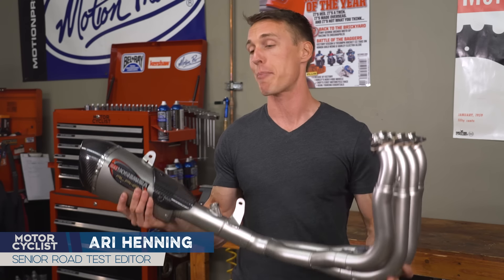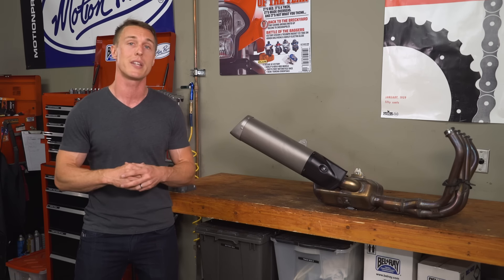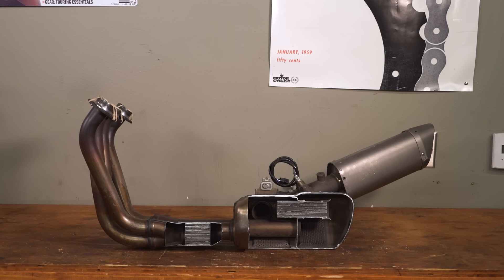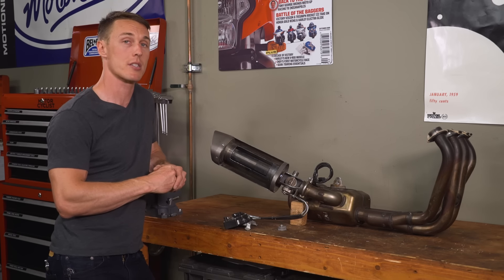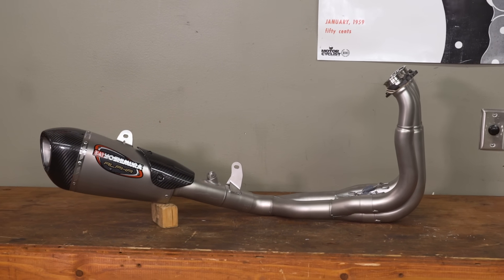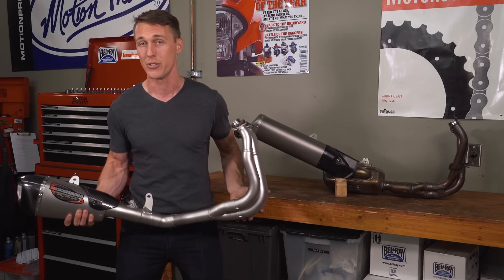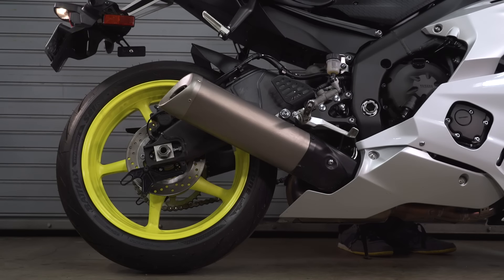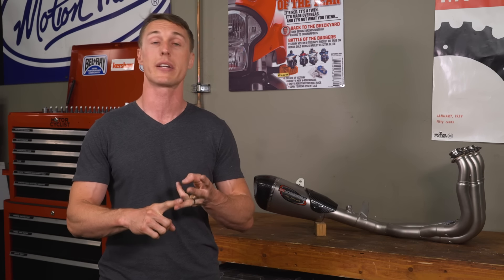The Truth About Aftermarket Exhausts | MC Garage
An aftermarket exhaust is at the top of most rider’s mod list, but what can you really expect from that fancy pipe, and are stock exhausts all just junk anyway? Ari explains in this video from the MC Garage.

An aftermarket exhaust system is at the top of most rider's mod list, but what can you really expect from that fancy pipe, and are stock exhausts all just junk anyway?

A lot of people think the stock pipe on their bike is just cobbled together as an afterthought. Twenty or thirty years ago that might have been the case, and, if you're riding a bottom-dollar bike that may still be the scenario, but for the vast majority of modern bikes, especially sportbikes and performance machines, the exhaust is very carefully engineered. In fact, after the engine, the exhaust system usually soaks up the most R&D resources. That's because it's key to the bike's performance, sound, appearance, and of course compliance with various emissions and noise regulations.

Don’t underestimate that stock exhaust, because every component has been carefully designed to fulfill a specific purpose, and there’s a lot more going on than meets the eye. Most manufacturers pour a ton of effort into designing a good system that provides strong power across the rev range, but stock exhausts are still heavily compromised due to the US and European noise and emissions regulations they must meet. And that is where aftermarket exhausts come in.

Aftermarket pipes are designed for closed course, competition use only. That means such exhaust are not street legal and therefore not restrained by all the rules that stock exhausts must follow. So while your bike’s stock pipe has to check a bunch of noise and emissions boxes, aftermarket exhausts’ only objectives are to cut weight, improve sound, add style, and boost power.

Surprised that I listed power last? It’s last because it isn’t the primary draw these days, or at least it shouldn’t be. Again, twenty years ago you could get big gains simply by slapping on a pipe, but these days, stock exhausts do a damn good job of offering broad, useful power. There is certainly still some room to improve performance, but if you install a full exhaust system, you absolutely have to do it in conjunction with a fuel controller like a Power Commander. If you’re not tuning your fuel to match your new system, you’re leaving power on the table and probably causing your bike to run lean. That means crappy throttle response, high engine temps, and lots of popping on decel.

In my opinion, the single biggest draw of an aftermarket pipe is weight savings. There’s a lot of crap on stock exhausts, and they’re huge! With no heavy catalytic convertor or massive sound-absorbing bread box or backpressure valve, race pipes can slash pounds off your bike.

There’s also a lot more style and attention to detail in the aftermarket, so swapping to a race pipe can turn your exhaust from an ugly necessity to a point of pride. Welds are more precise, there are nice touches like jacketed springs, polished pipe sections, and of course a trick muffler. Fancy finishes like carbon fiber and titanium are rarely available from the factory, but they’re pretty common on aftermarket systems and some companies really take it to another level.

Aftermarket pipes are louder, too, which some people like. I think race pipes sound obnoxious on the street, and they’re also illegal on account of that whole “competition use only” label. But if you’re still after a little more volume and better tone plus a dose of style, Yoshimura has a whole line of EPA- and CARB-compliant mufflers. And honestly, a slip-on muffler is going to be the best option out there for streetbikes. They’re cheaper, much easier to install, and in most cases won’t require an expensive fuel controller.

So, to summarize, your stock exhaust deserves respect for juggling a lot of difficult jobs, and aftermarket exhausts are good for reducing weight, improving sound and style, and possibly boosting power if you optimize your fueling to match it.